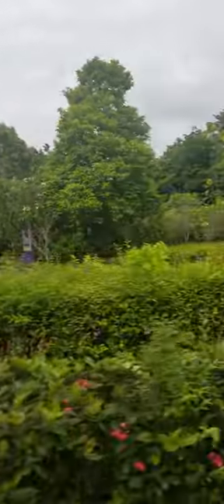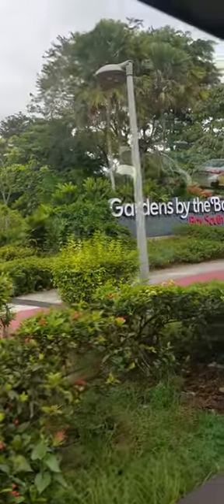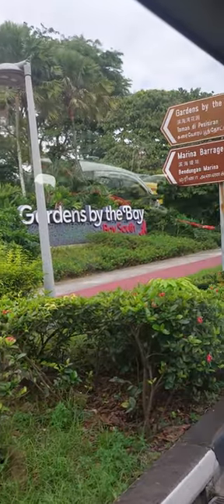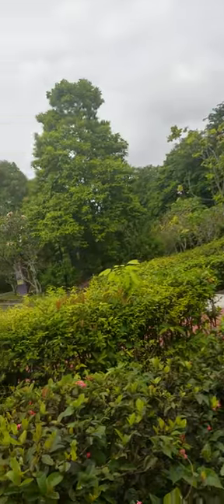Lunar Chinese New year, Garden by the bay, two Domes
Details about Garden by the bay
Lunar Chinese New year
two Dome flowers Dome and  cloud forests Dome
climate change